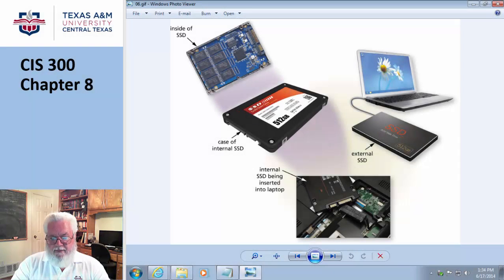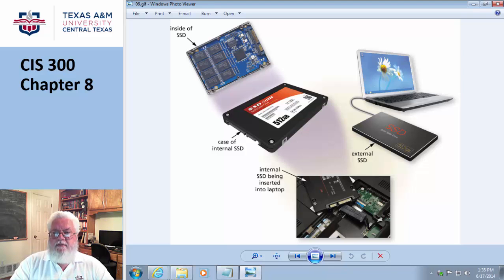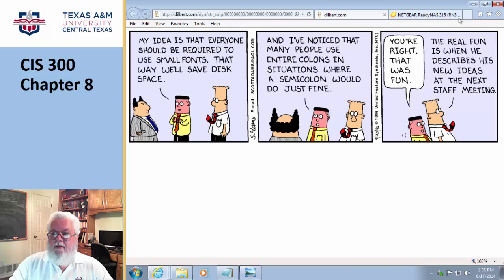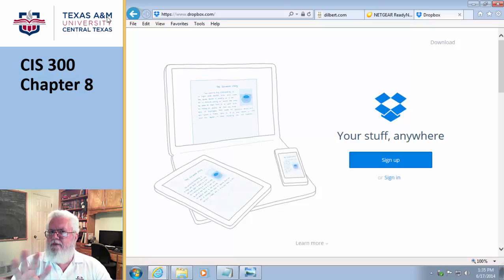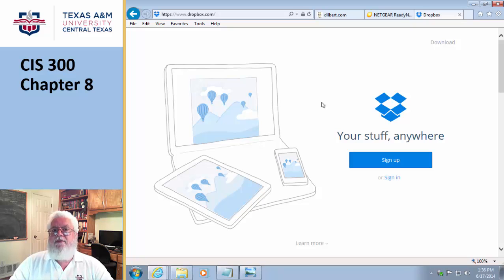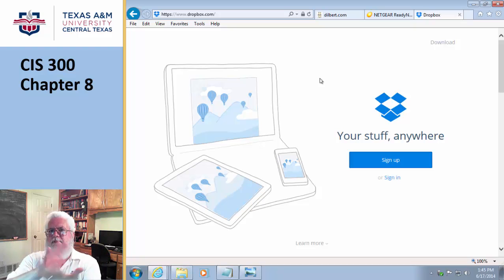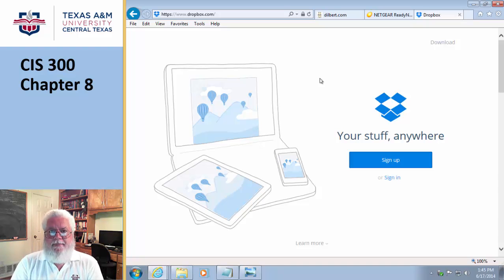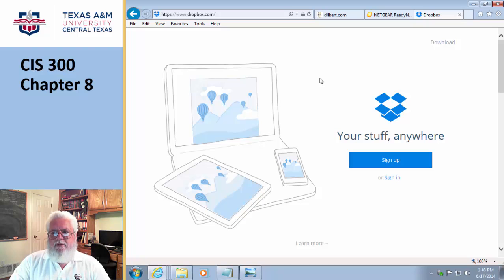CIS300 Chapter8 Part3